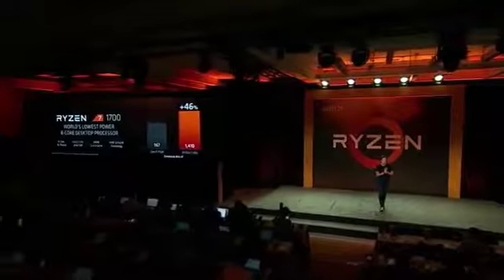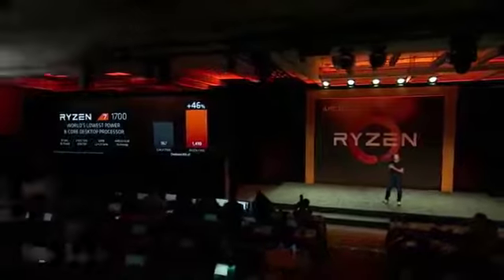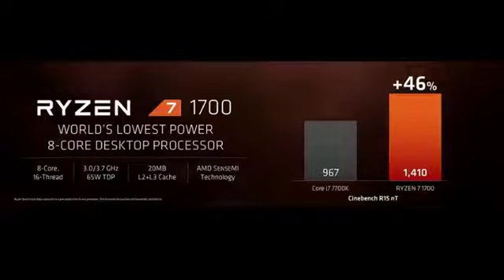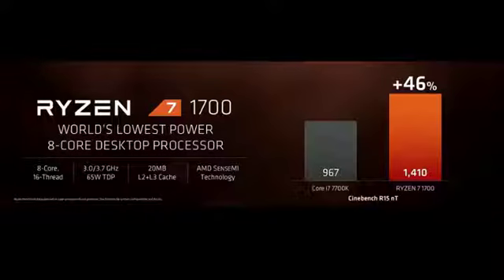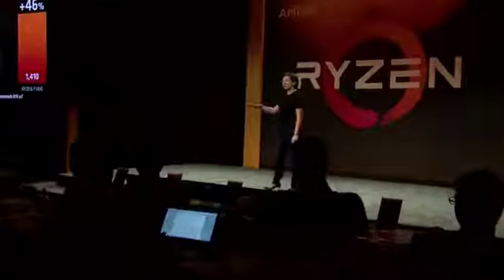Amd Ryzen 7 1700 Official